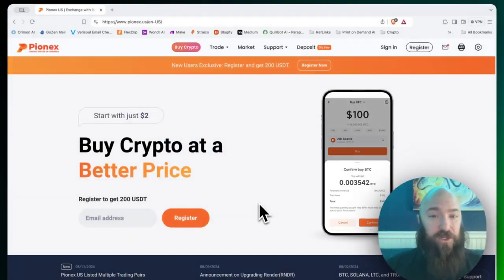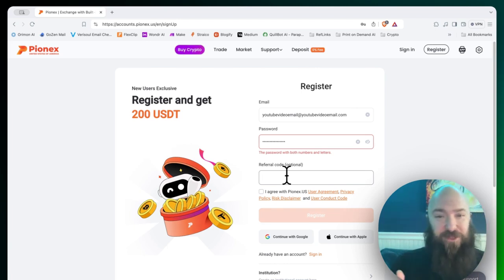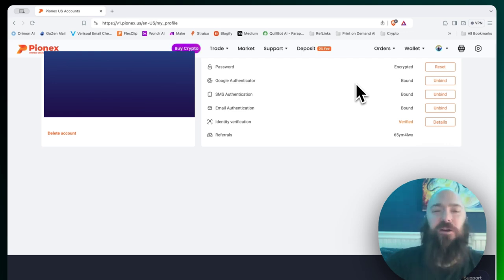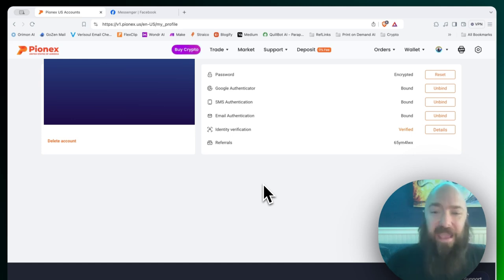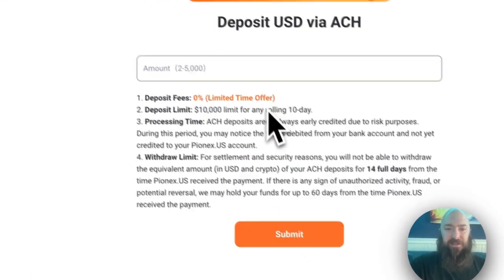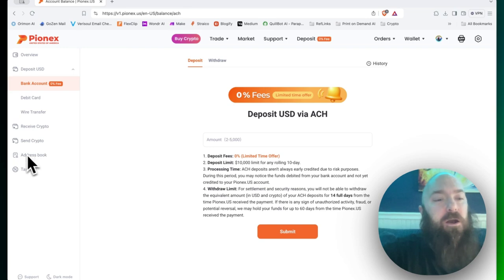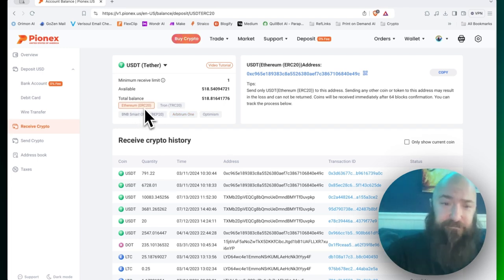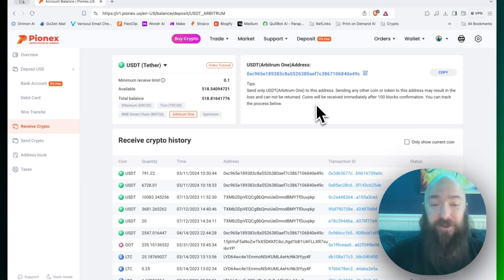Crypto Trading Bots 101 - How to Set Up a Pionex Account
🚀 Dive into the world of crypto with Pionex, where managing your digital assets is easy and secure. First, create your account on Pionex.us if you're in the US, or Pionex.com for the rest of the world. I can't stress enough the importance of setting up multi-layered security: Google Authenticator, SMS authentication, and regular password updates are your best friends here. Don't let scammers ruin your crypto journey!